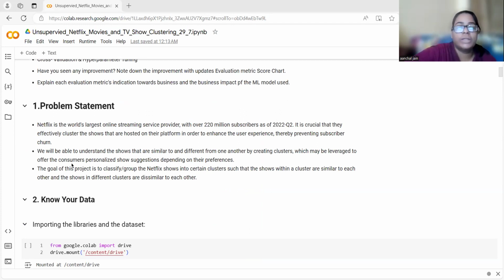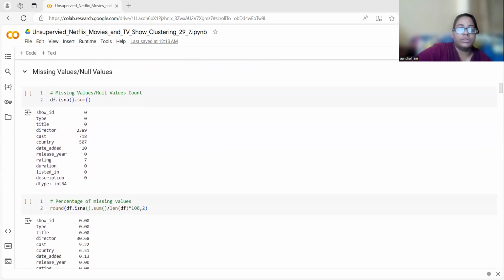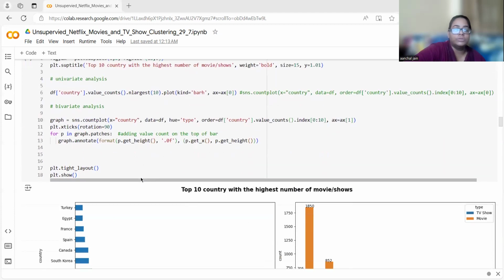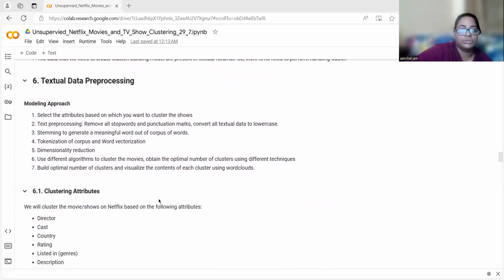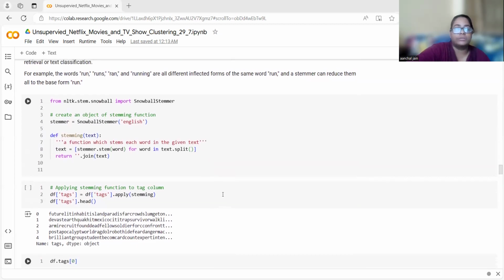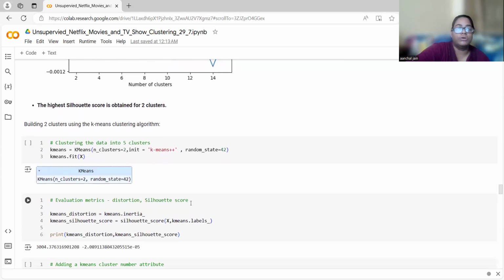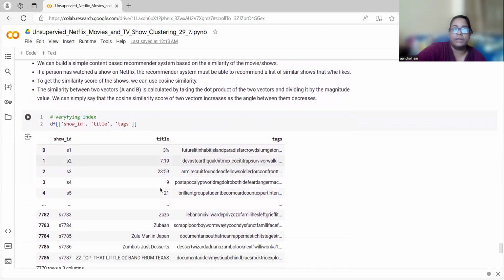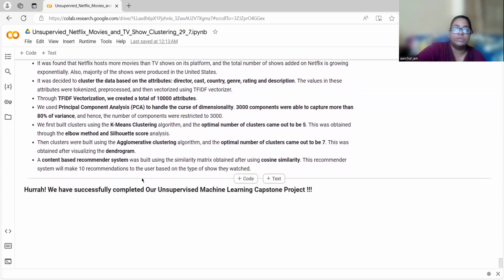Unsupervised ML Netflix Clustering Capstone project 6 Almabetter Module 6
Discover how Unsupervised Machine Learning can uncover hidden patterns in Netflix data! In this Netflix Clustering Capstone Project, I apply clustering algorithms to group movies and TV shows based on features like genres, ratings, and runtime. This project is part of AlmaBetter's Module 6 Capstone, showcasing the power of ML in data-driven decision-making.

📌 Highlights of the Project:

Dataset: Analyzing Netflix content metadata
Techniques Used: K-means clustering, feature scaling, and PCA
Objective: Grouping content for personalized recommendations
Tools: Python, Pandas, Scikit-learn, Matplotlib, and Seaborn
💡 What You'll Learn:

Fundamentals of Unsupervised Machine Learning
Data preprocessing for clustering
Visualization of clusters and patterns
Real-world applications of clustering in recommendation systems
🎓 Platform: AlmaBetter
📊 Module: 6 - Unsupervised ML

If you're excited about Machine Learning and its applications in streaming platforms, this project is for you.